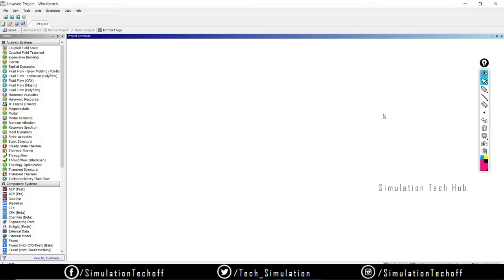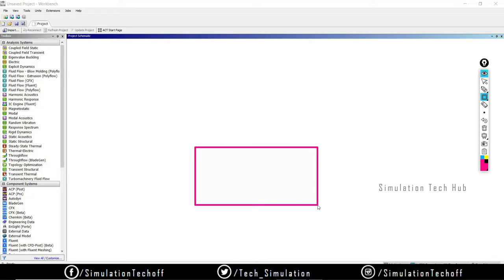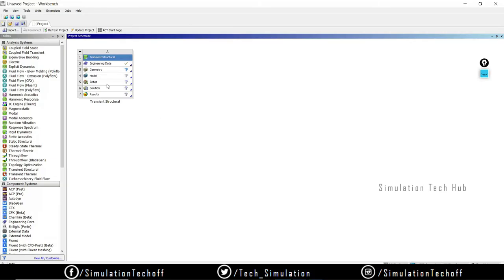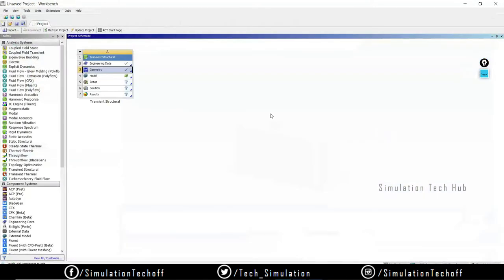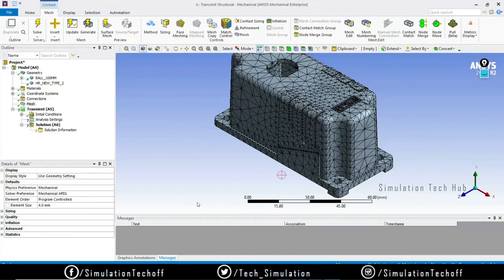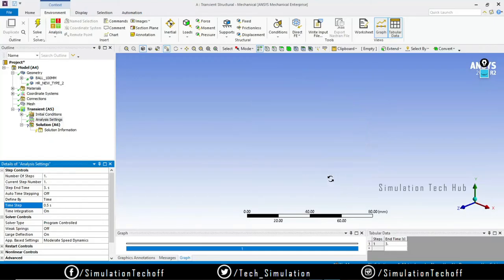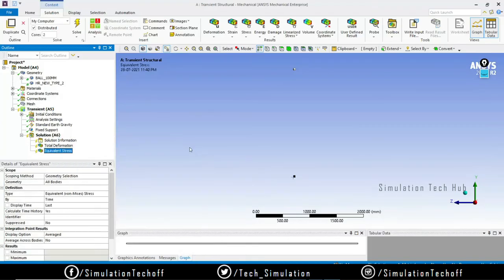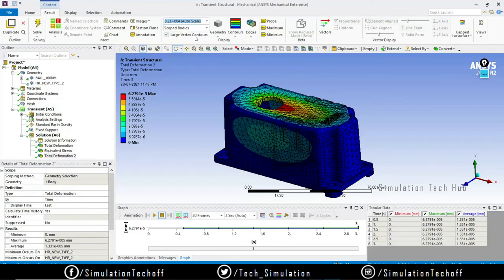Drop Test Analysis in Ansys Workbench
This Video explain about "How to perform Drop Test Analysis in Ansys Workbench "

Happy Learning...

For Corporate / Personal Training Programs / Project Assistance Services